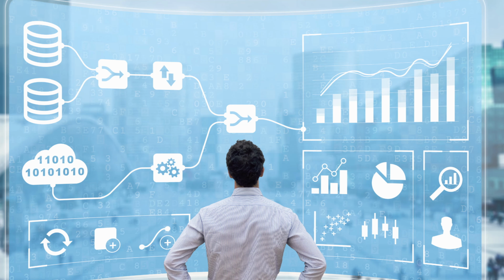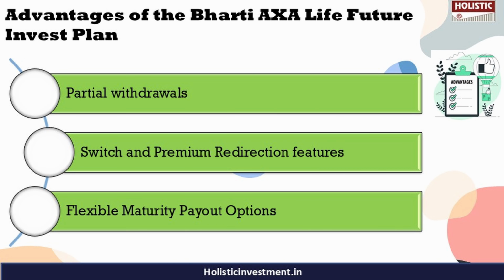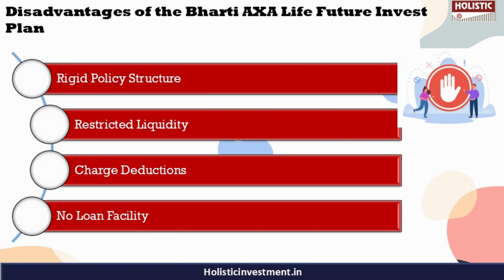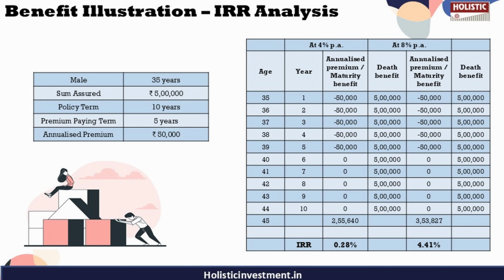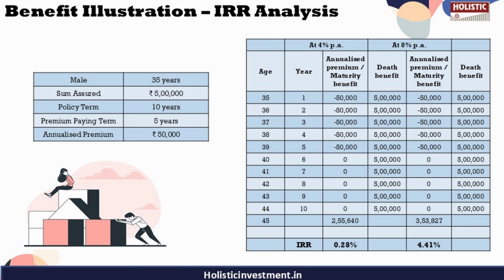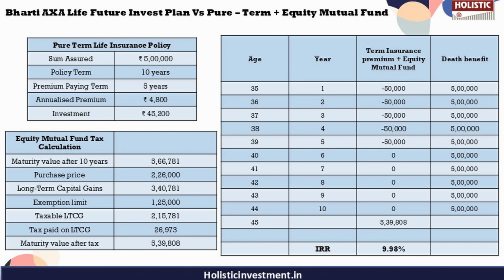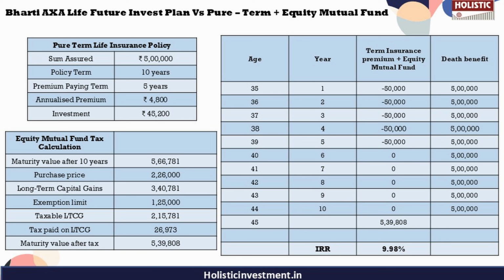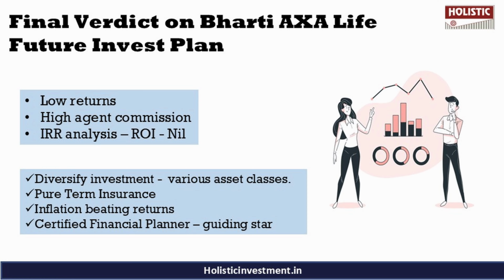SUD Life Fortune Plus Plan: Good or Bad? A Detailed Review | Holistic Investment